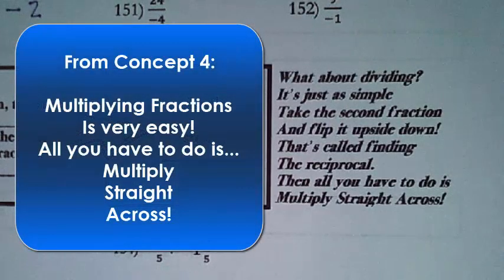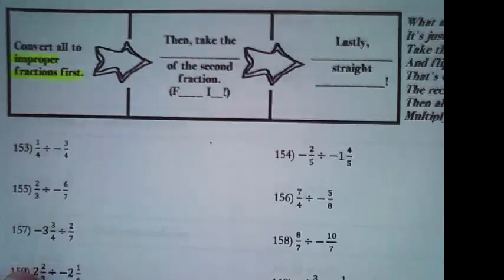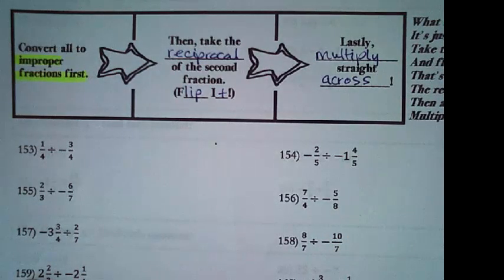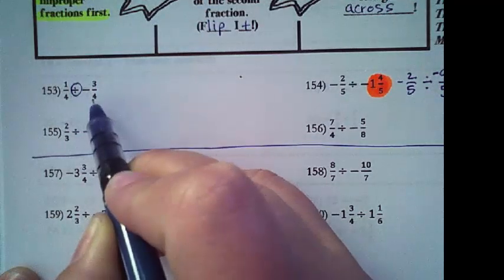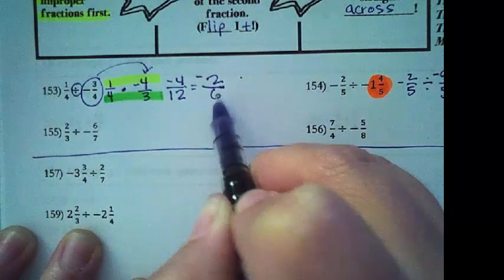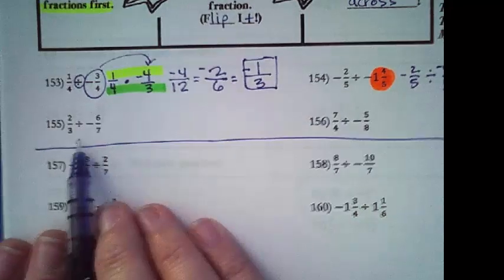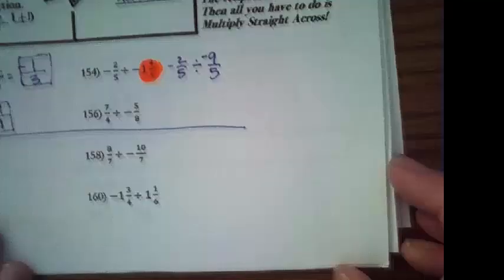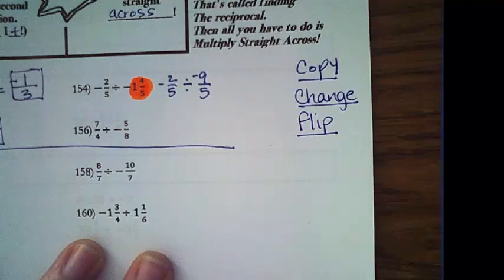Ch 1, Concept 5, Pt 2 - Dividing real numbers (including fractions)